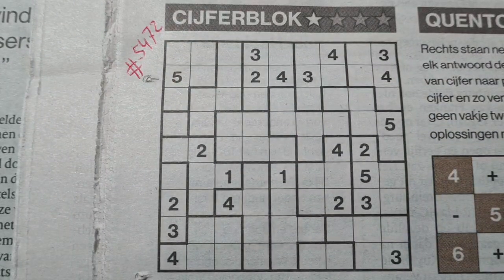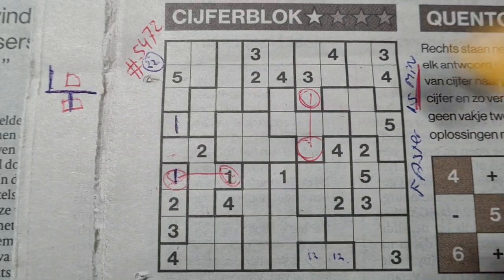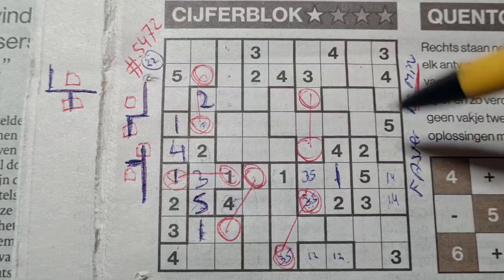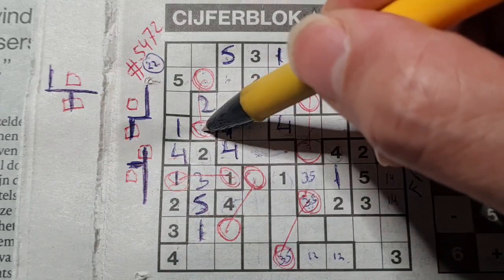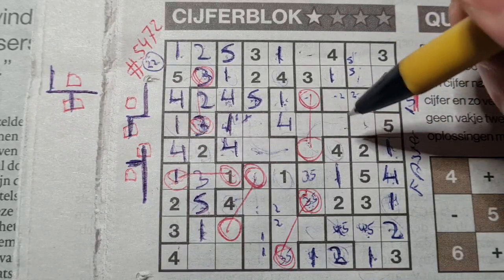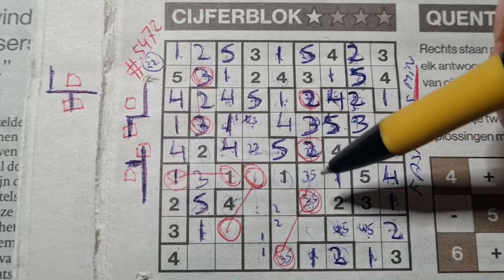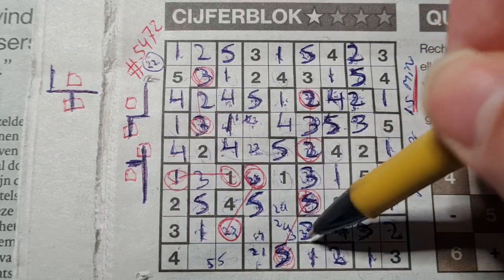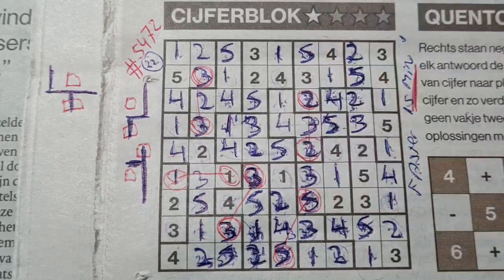(#5472) Friday. 🌻 Tectonic02 Sudoku puzzle. Bonus Extra edition. 11-11-2022 Extra part 3 of 3